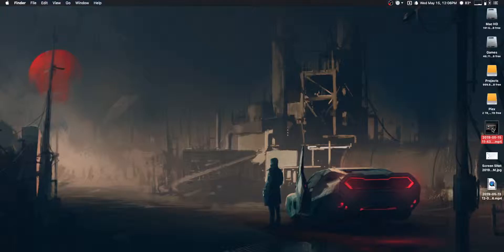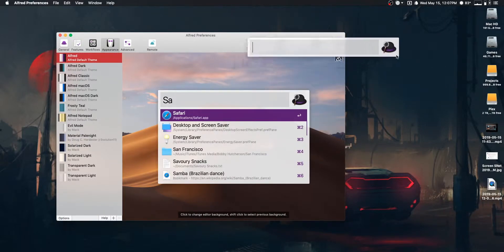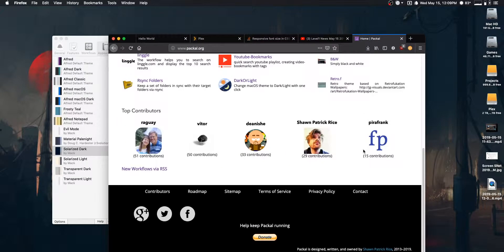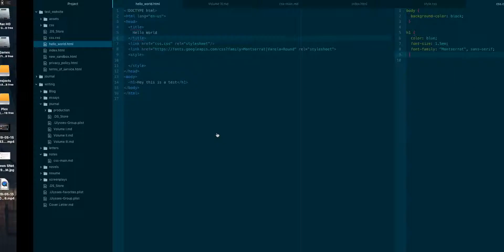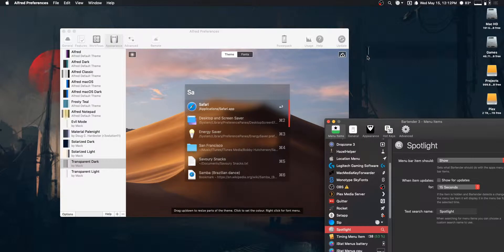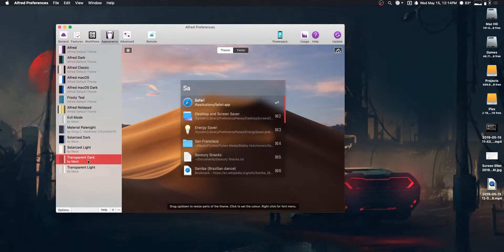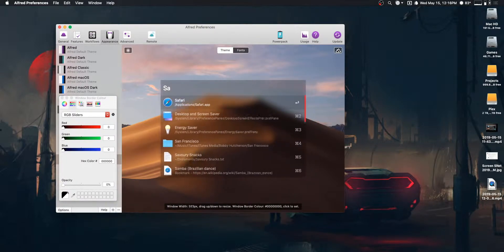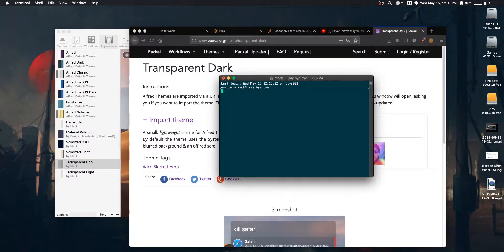Adding Custom Themes to Alfred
I’ve made a few themes for one of my favorite apps, Alfred. I think they look really nice and function well, and if you also think so, the download links are right underneath this period.